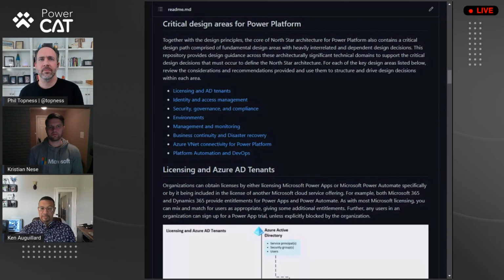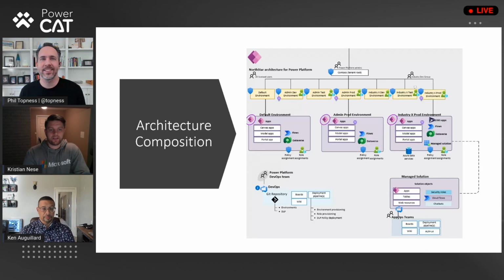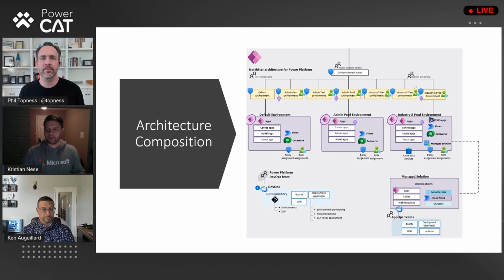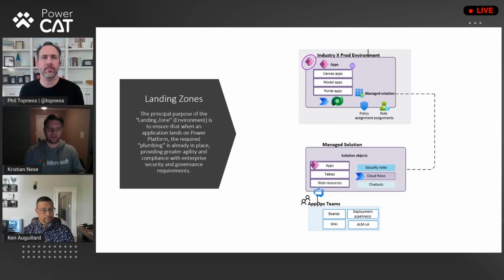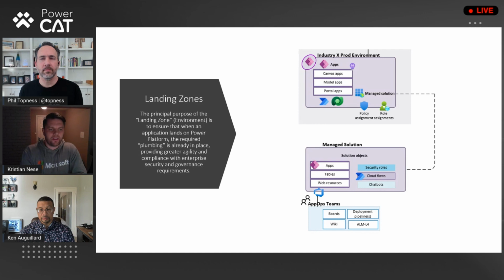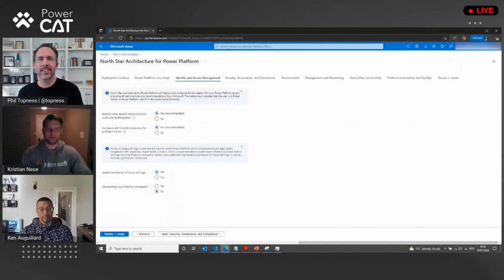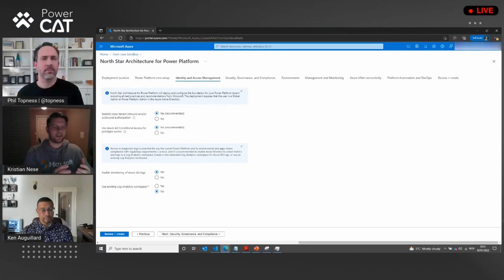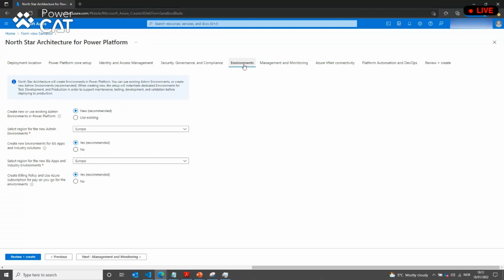North Star Architecture for Power Platform – Power CAT Live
Want to know Microsoft’s guidance for configuring Power Platform, and what we do on microsoft.com? Phil talks with Ken Auguillard and Kristian Nese on Power Platform North Star Architecture. These are reference implementations on licensing, identity and access management, business continuity, security, governance, compliance and more. These are the same patterns and practices we recommend to our customers and use within Microsoft. Ken and Kristian explain how you can access these real-world working examples of architectures and design methodology that Microsoft has seen work around the world, and how you can provide your input.

00:00 – Intro
01:02 – What is the North Star Architecture for Power Platform
01:45 – Recommendations for Power Platform and Azure
02:13 – What's covered in the North Star Architecture
03:15 – How does the North Star Architecture differ from what’s currently available
03:49 – What does a North Star Architecture look like?
05:13 – What's coming next for North Star Architectures?
06:29 – How you can provide your feedback